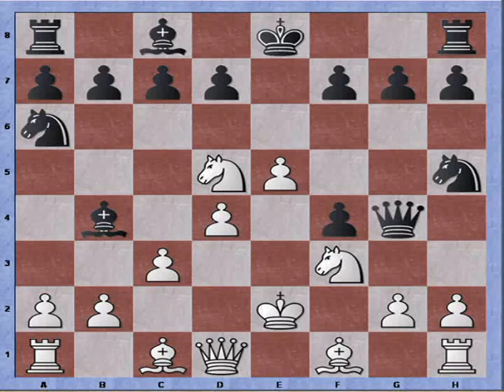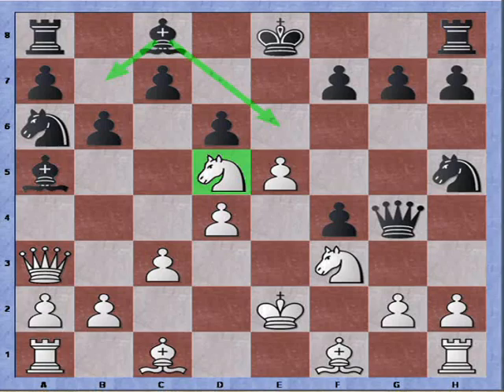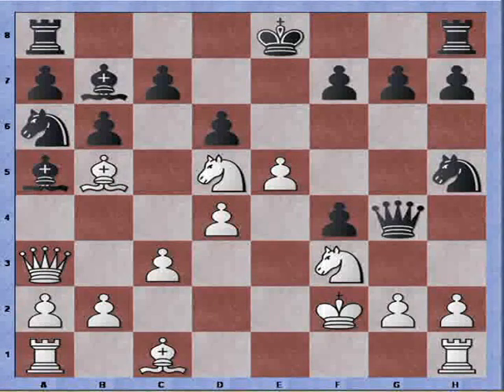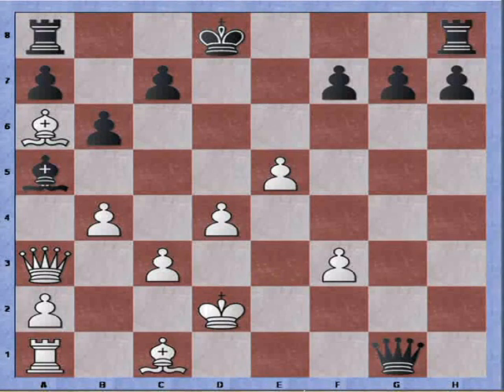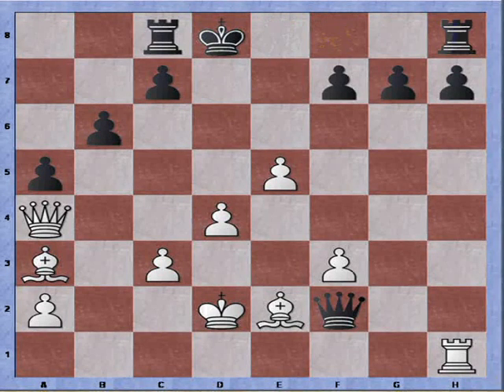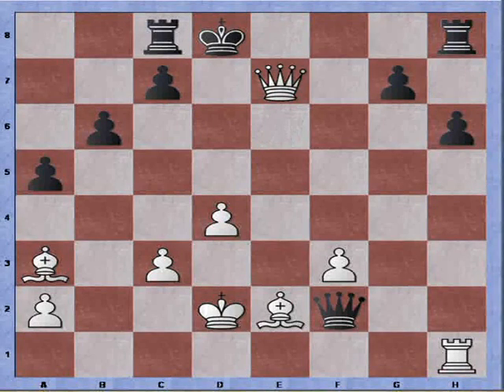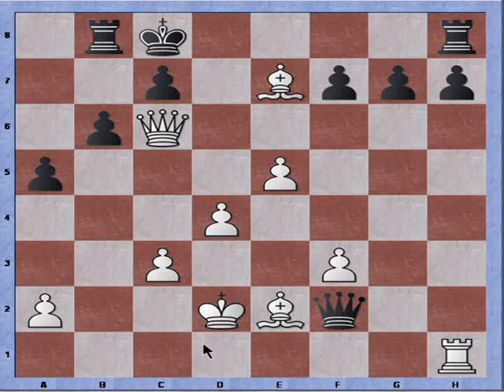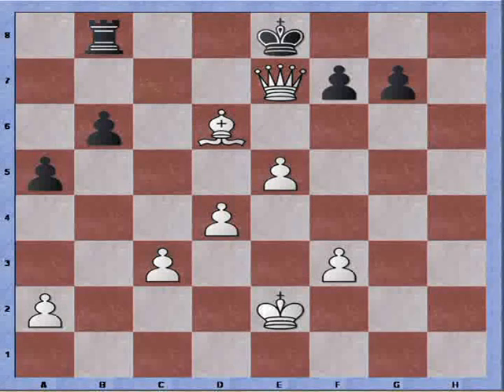Bastiaan versus Alex 1.78: King's Gambit Accepted, Villemson (Steinitz) gambit (annotated)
Game against the Alex 1.78 chess engine.